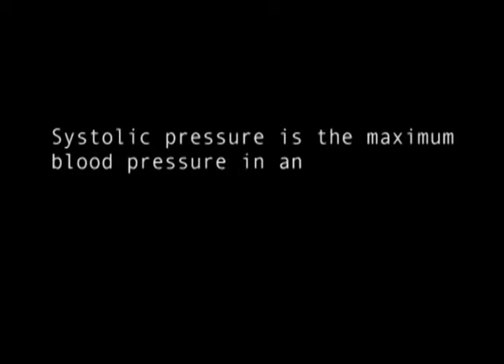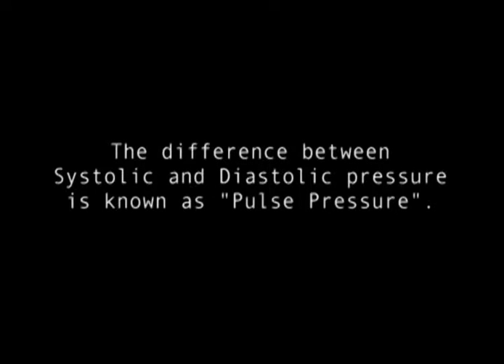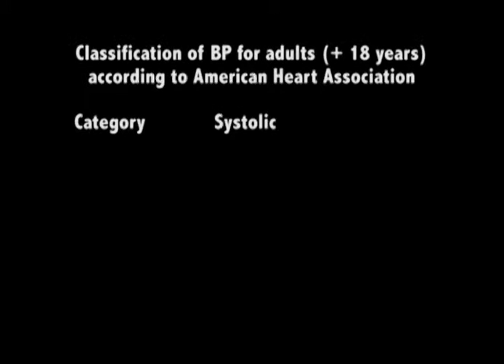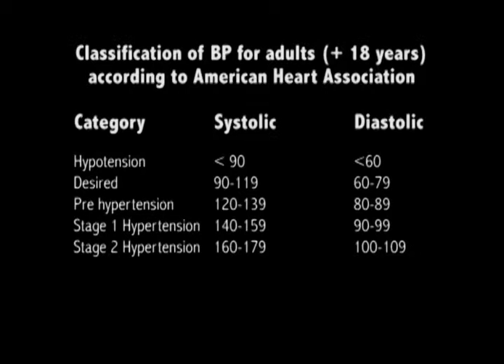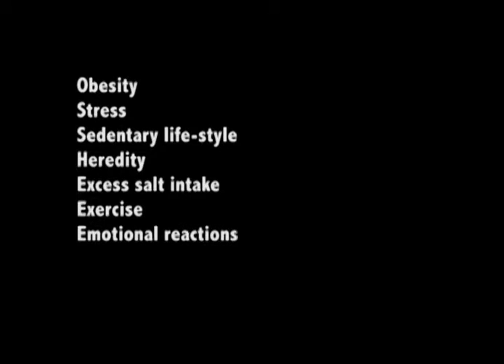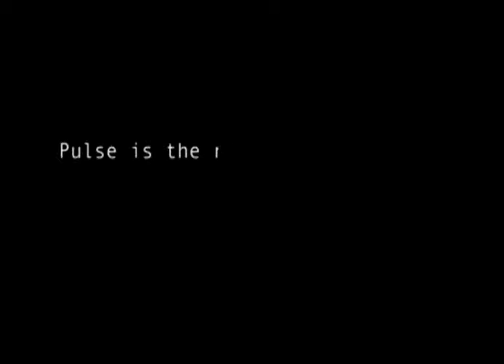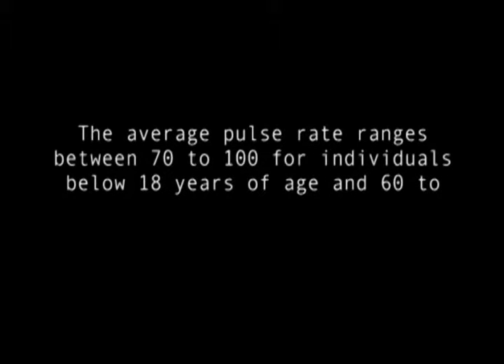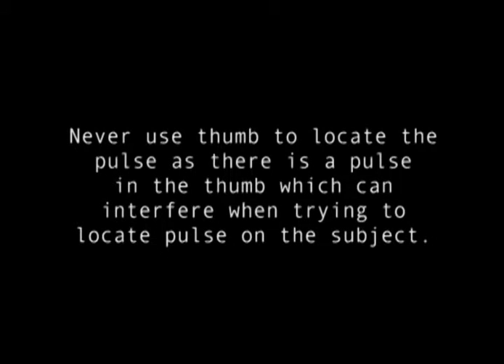Human physiology: measuring of pulse rate and blood pressure (Physical anthropology)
Module Name: Human physiology: measuring of pulse rate and blood pressure (Physical anthropology- practical group- A)